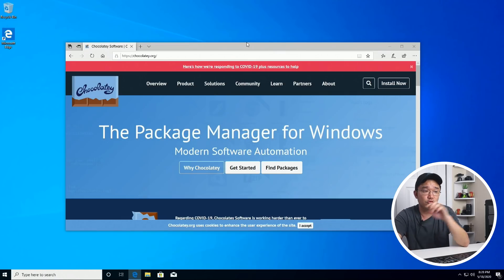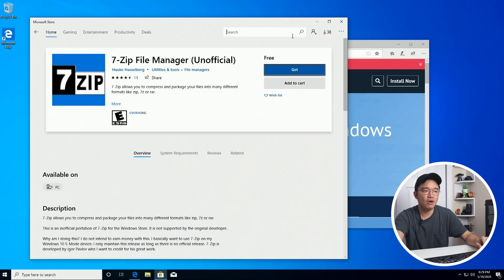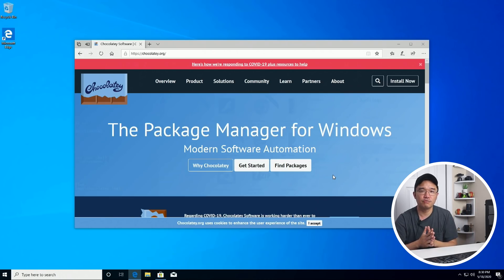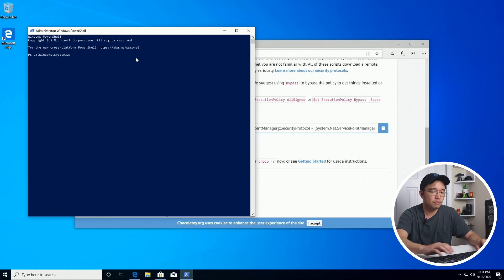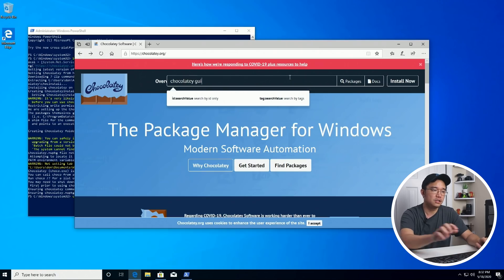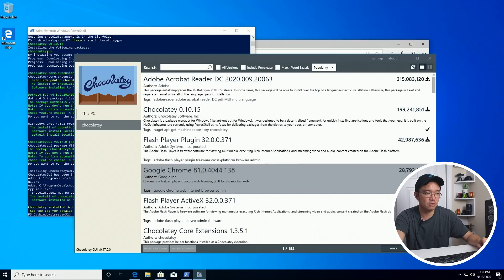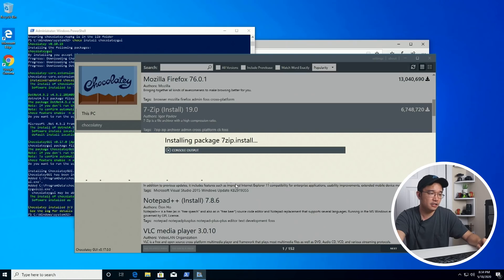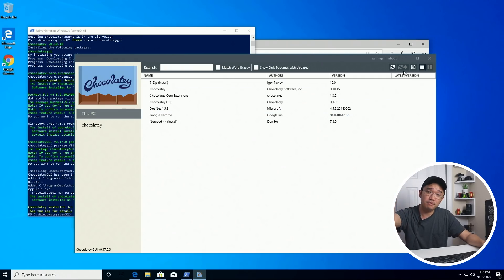Top Guides - Chocolatey Program Manager for Windows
Starting a new Series called Top Guides where break down and show you guys some worth utilities like Chocolatey.

○○○ SHOP ○○○